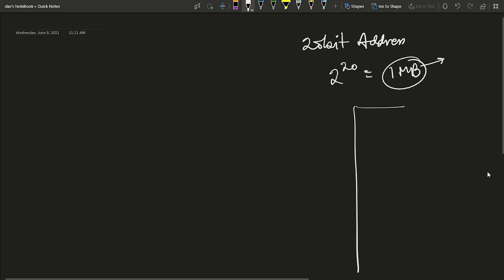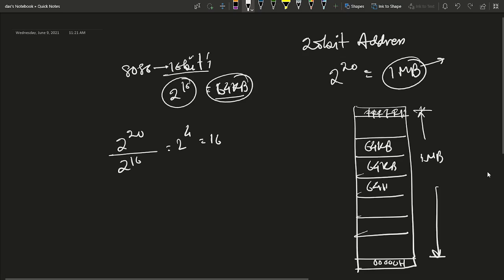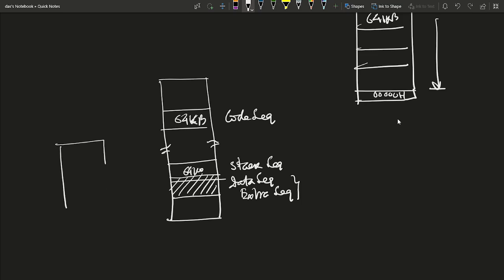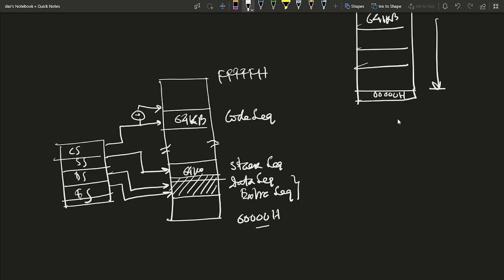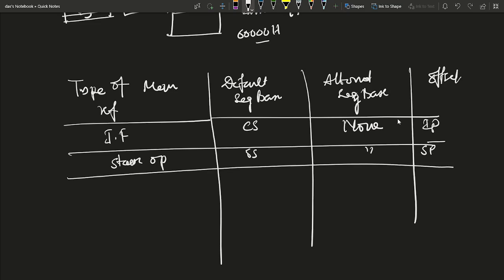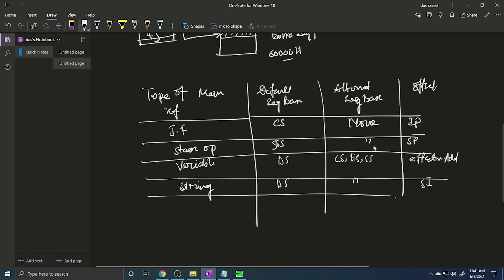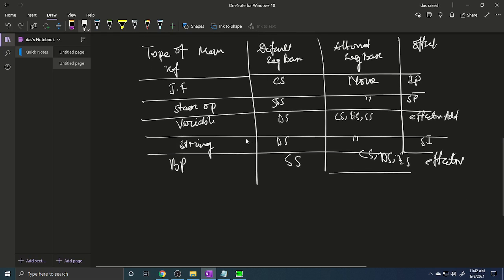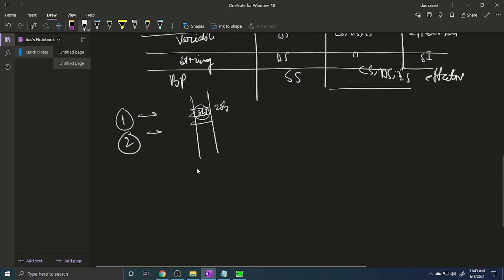8086 MEMORY SEGMENTATION